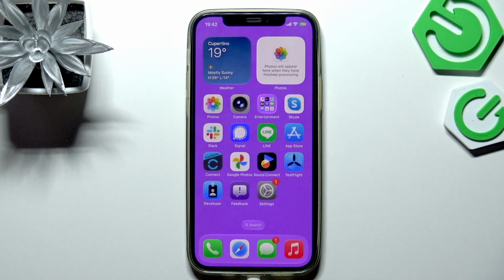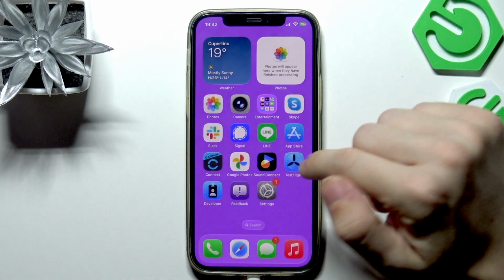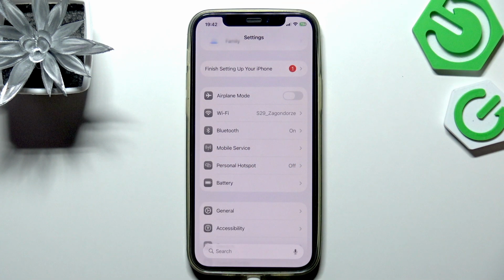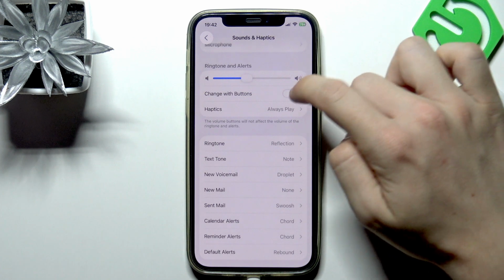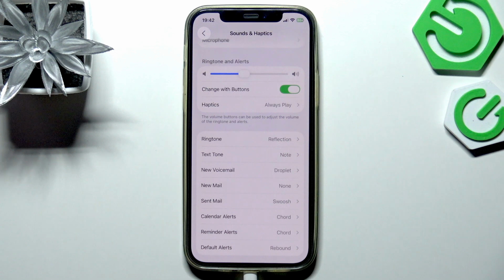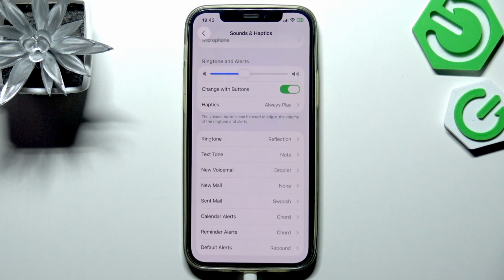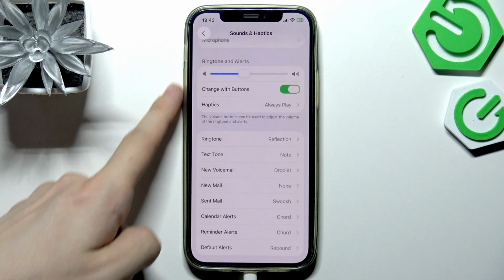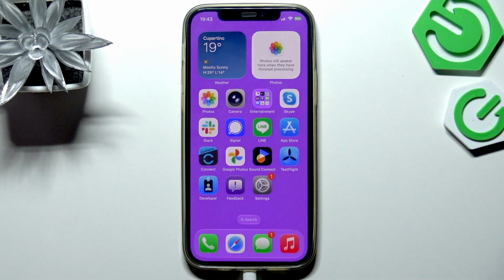iOS 26 – How to Change Ringtone Volume on iPhone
If you want to adjust the ringtone volume on your iPhone running iOS 26, this video will show you two easy ways to change the ringtone and alert volume. Learn how to use the Settings app to set your preferred ringtone loudness, and discover how to enable the 'Change with Buttons' option so you can use the volume buttons to control your ringtone volume. We’ll also explain the difference between media, call, and ringtone volume, and what happens when you’re playing music or videos. Follow these simple steps to make sure you never miss a call or alert on your iOS 26 device.

How to change ringtone volume on iOS 26 iPhone?
How to use volume buttons to adjust ringtone on iOS 26?
Where is the ringtone volume setting in iOS 26?

0:00 Introduction
0:08 Open Settings on iOS 26
0:15 Go to Sounds & Haptics
0:22 Adjust ringtone volume with slider
0:35 Enable 'Change with Buttons' option
0:50 Difference between media and ringtone volume
1:20 When volume buttons control ringtone vs media
1:32 Summary and tips